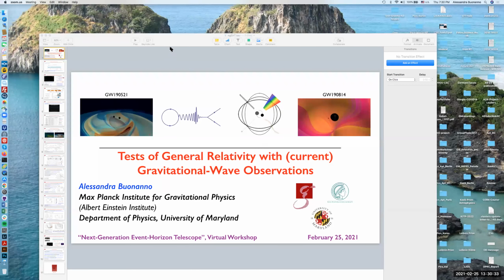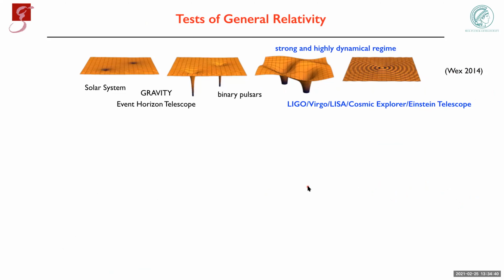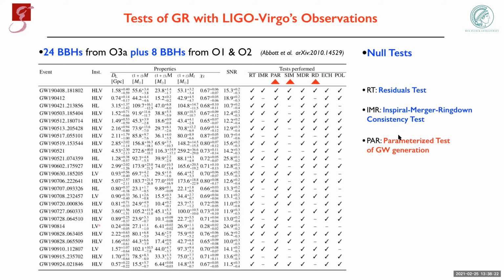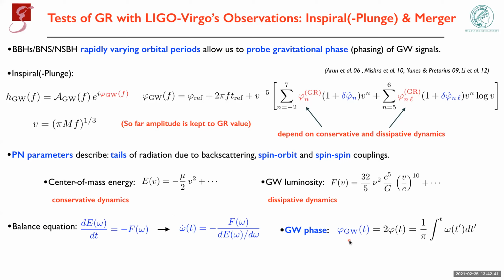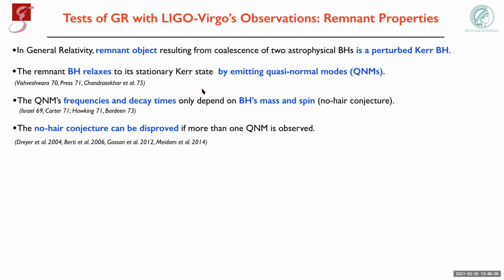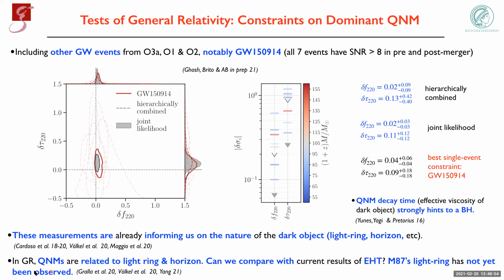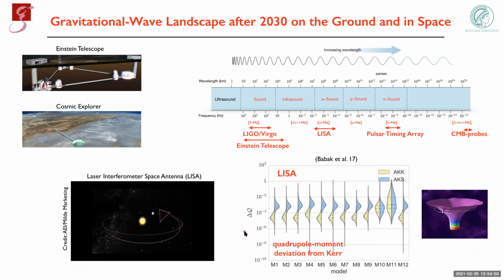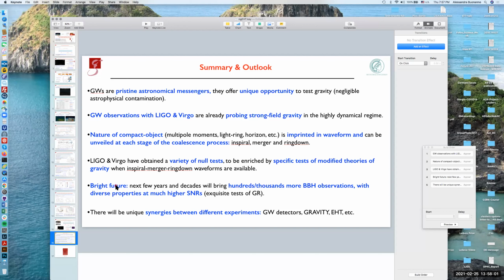ngeht 2021-Feb day4 part3 - lunch talk / alessandra buonanno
Highlights from the Gravitational-Wave Sky
Alessandra Buonanno, Max Planck Institute for Gravitational Physics